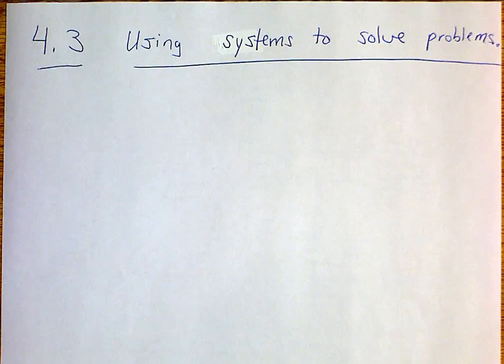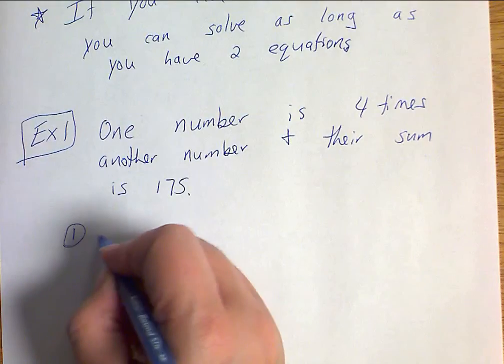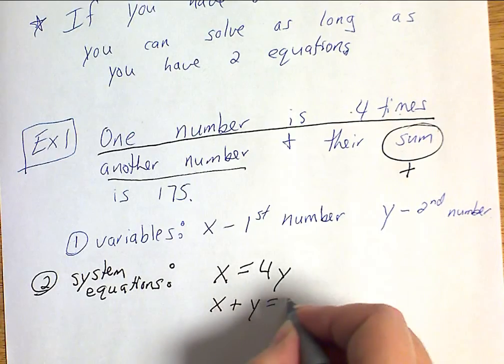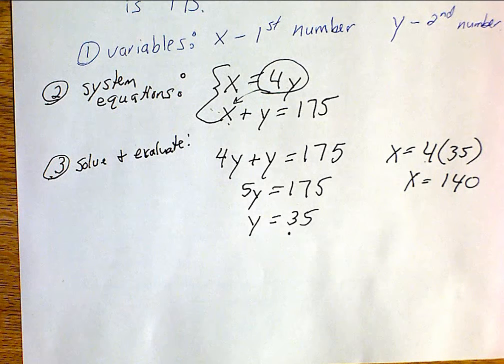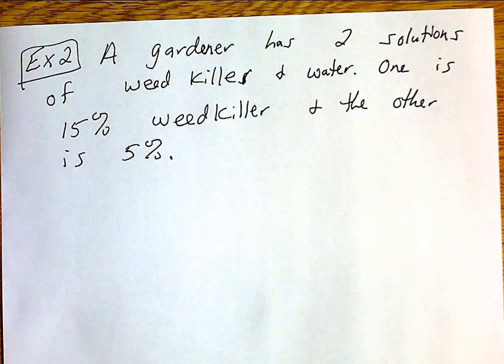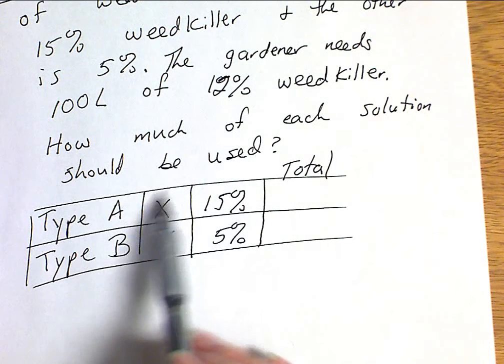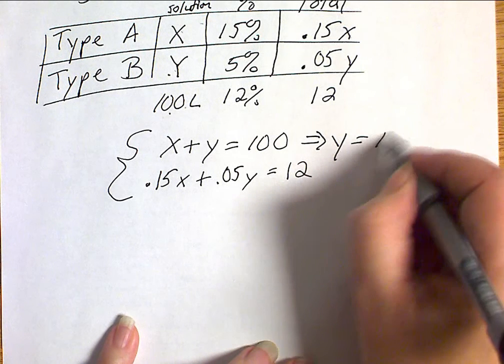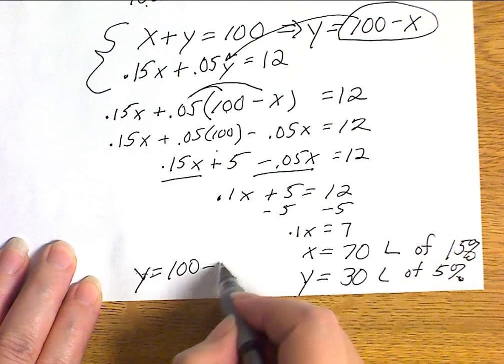4 3 using systems to solve problems